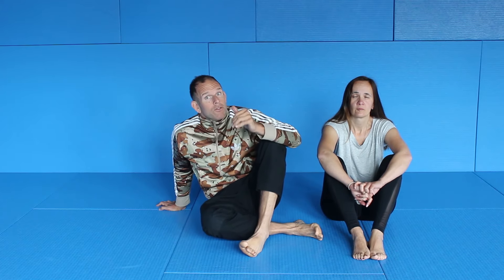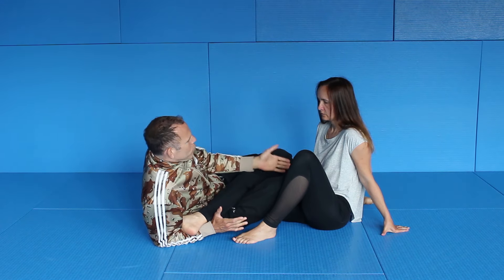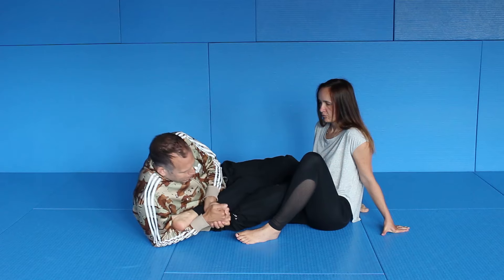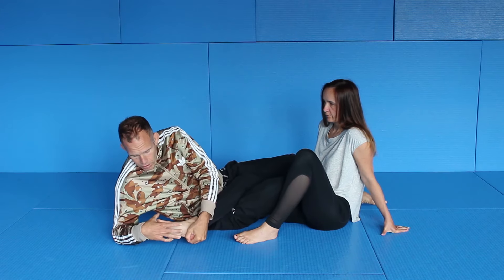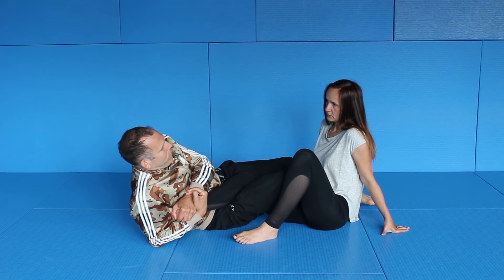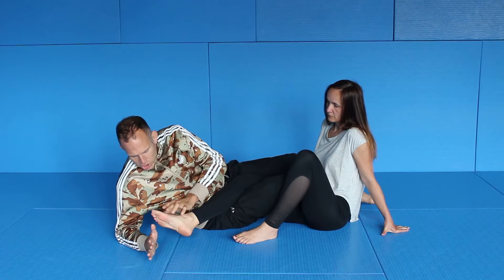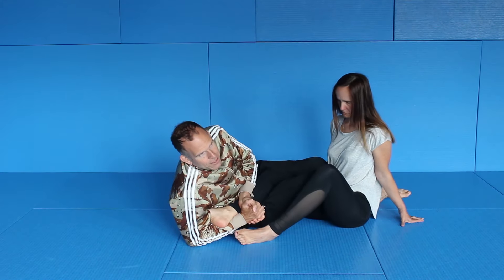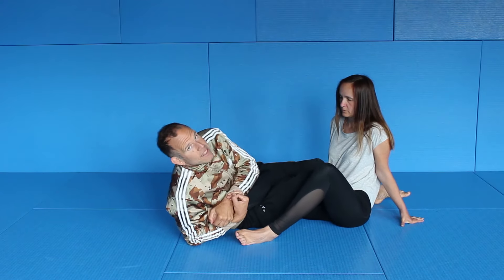Make your inside Heel Hook 10 times stronger with this unique Grip variation.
Learn how to boost the power of your inside Heel Hook with this unique grip variation. BJJ 4th degree Blackbelt Björn Friedrich shows you how to change the way you are doing the inside Heel Hook completely to get more power even when you are using less strength.

Looking for a complete BJJ self-defense game plan? Don't miss out on this instructional series here:

💪 Become a VIP member of our channel for just $4.99 and enjoy weekly unique instructional videos and other perks. Join now:

🛍️ Explore awesome BJJ & MMA clothing, rashguards, and more at XMartial.

🌐 Learn more about Björn and his approach to BJJ on his